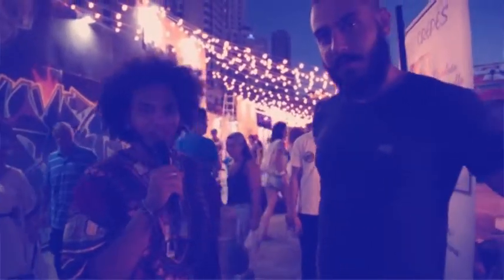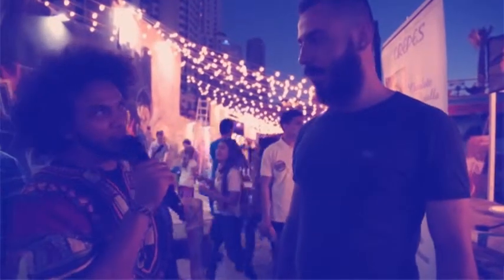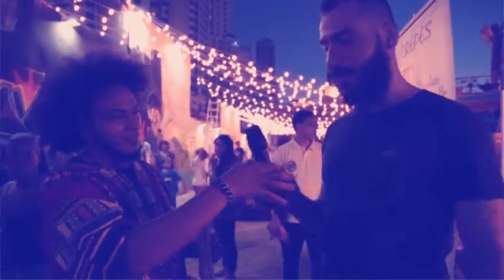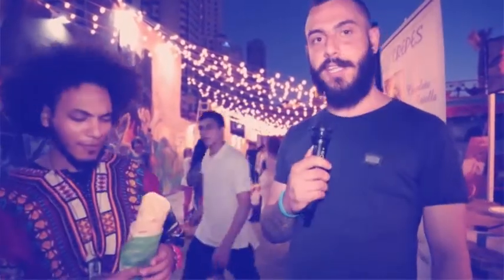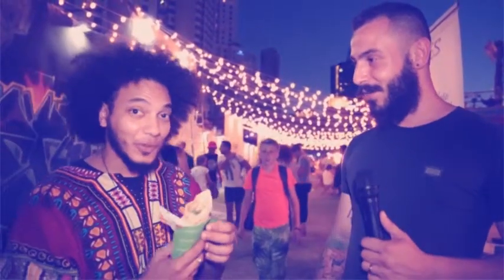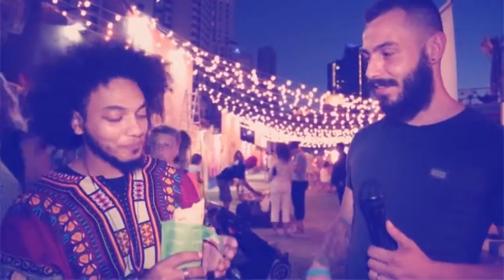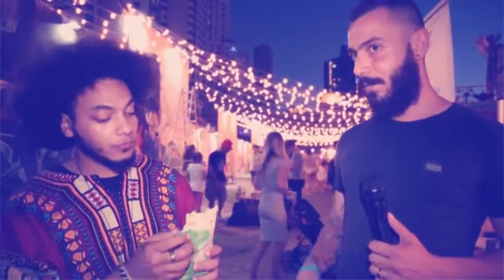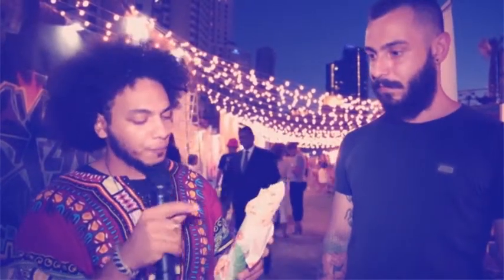Labaneesh Restaurant at StreetNights at JBR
Labaneesh was opened two years ago and aims to make your normal food healthier with all the flavours intact